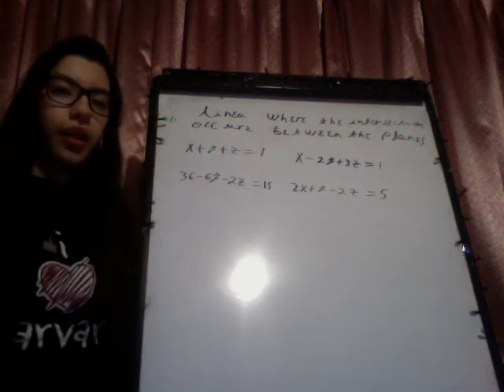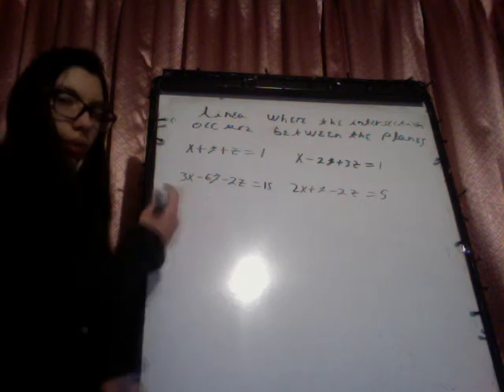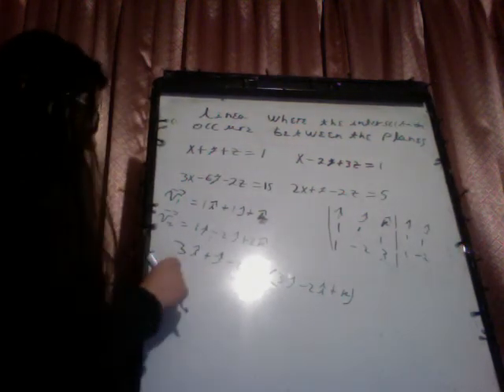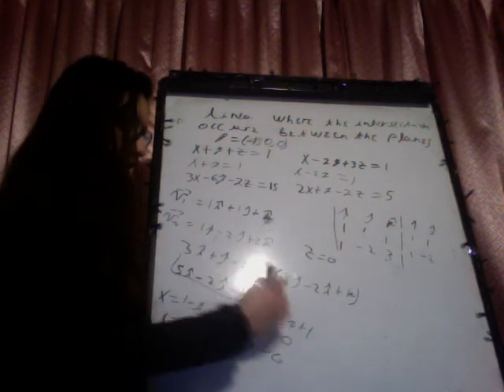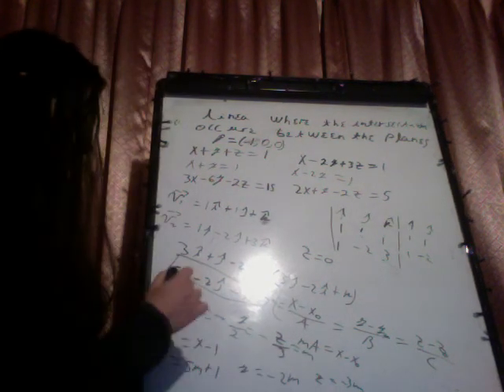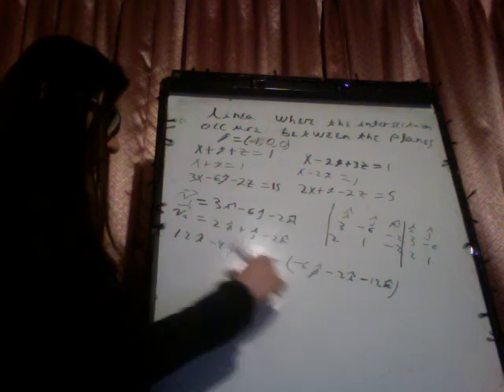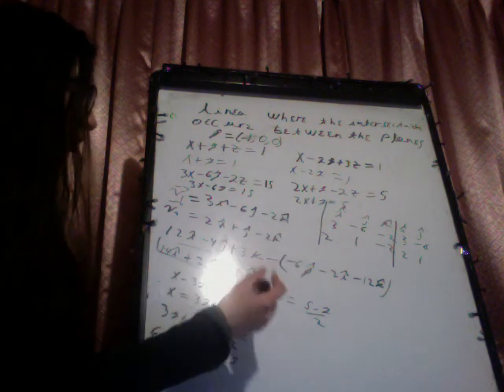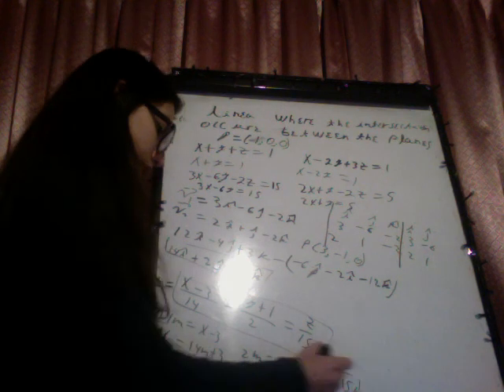Equation of the line of intersection of two planes